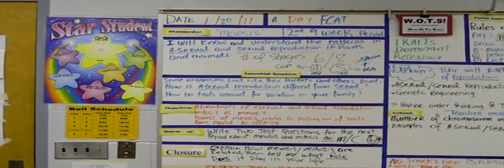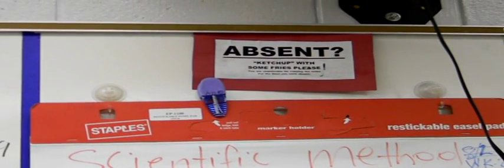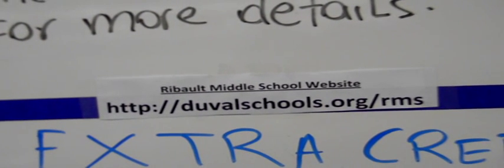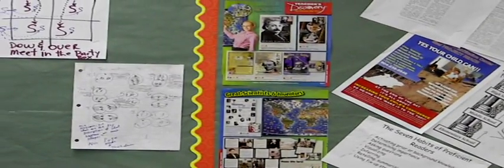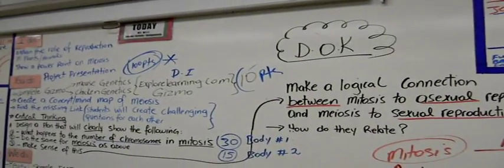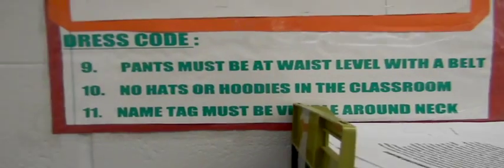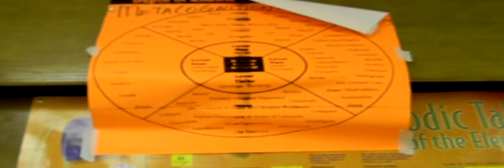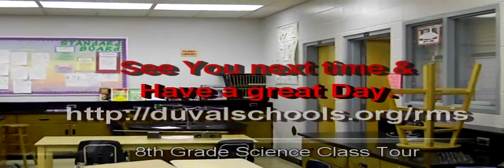Fun Science classroom tour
Science Teacher takes you for a tour of this really nice science classroom. A classroom makes a world of difference for learners, especially if they are going to spend a large part of the day at school